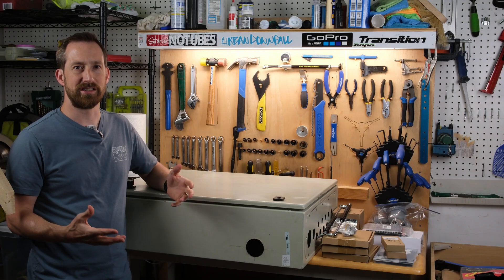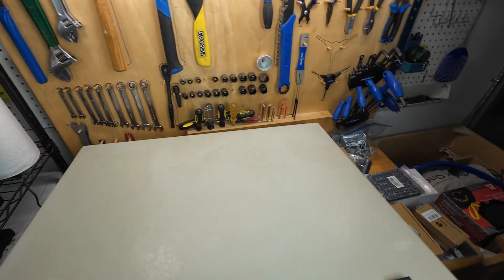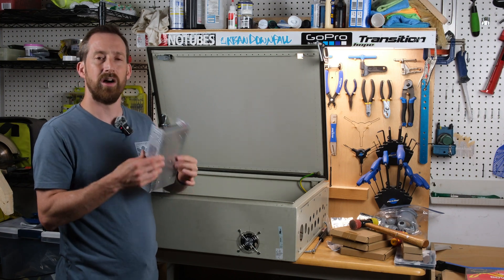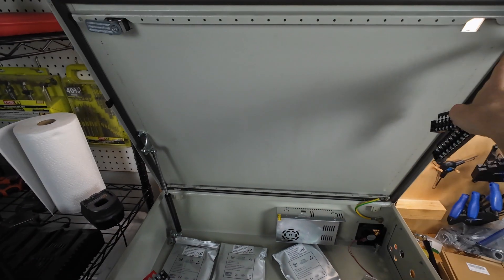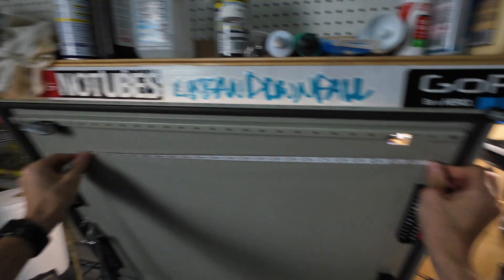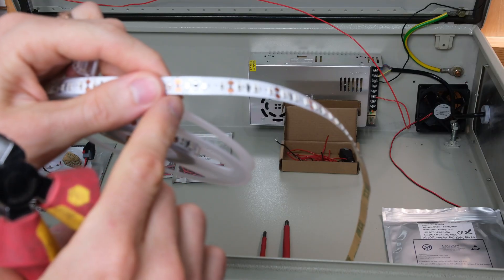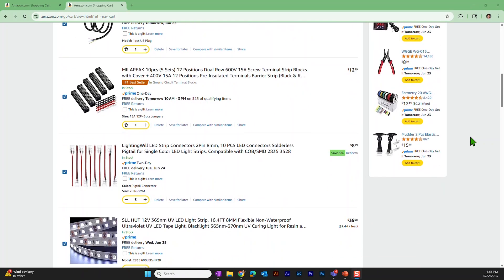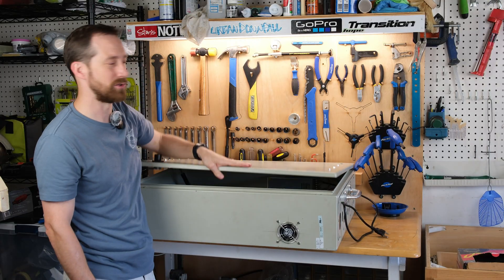Building a UV Exposure Box for Cyanotype and Platinum Palladium Printing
I've wanted to build a UV exposure box for alternative process photo printing, such as cyanotype and platinum palladium, for years. I've slowly been accumulating the parts necessary to complete the build, and in this video walk through the parts I used and the build process.

Or reference the following links:
LED Strip Connectors- 10 pack
Gas Struts- 2 pack
365 nm UV LED Light Strip, 16.4 ft
Terminal blocks- set of 5
Cooling fans- 2 pack
18 awg wire
22 awg wire
12V 400W Power Supply
Cable tie adhesive mounts
Door pull handle

►Fujifilm X-T5
►Fujilfilm XF 23mm f1.4 LM WR
►DJI Osmo Action 4
►DJI Mic 2

Music

🎵 Waking  Up Easy by Snoozy Beats   / snoozybeats

🎵 Surf Breeze by Snoozy Beats   / snoozybeats